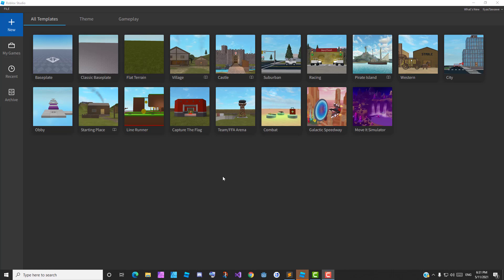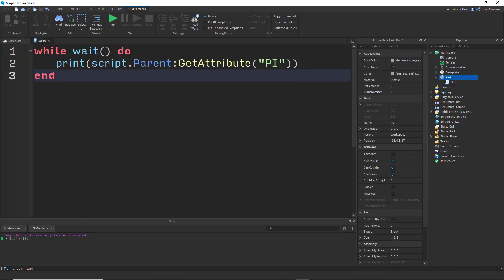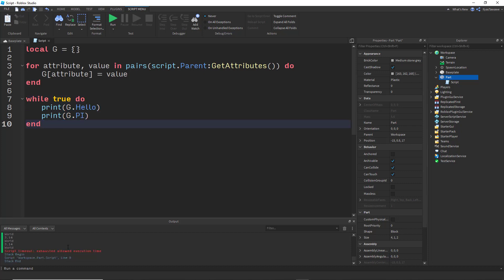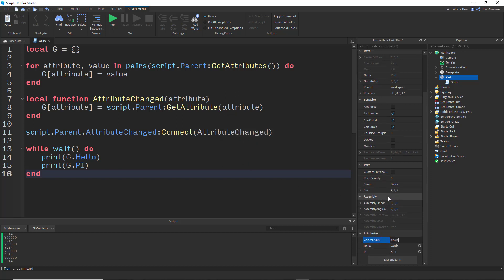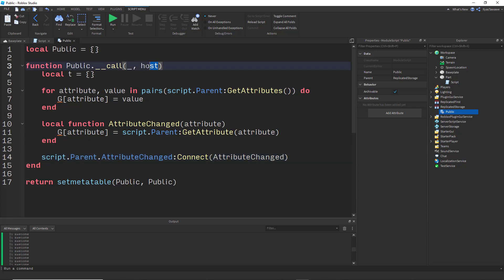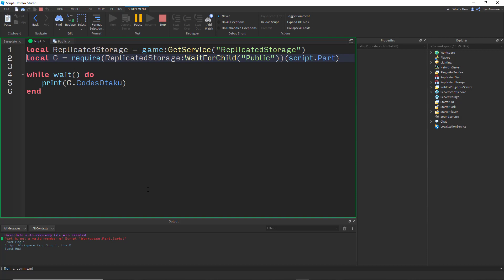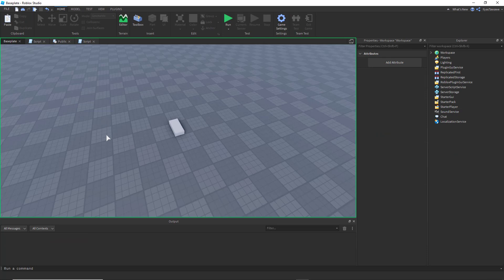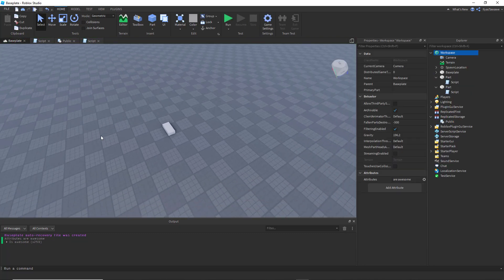How to use attributes effectively in roblox studio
Public variables that can be edited live through the editor was always just a dream for roblox developers. but now with the addition of attributes into roblox. It's never been easier!

In this video. you'll understand how to use attributes effectively in roblox studio

or copy this:

ModuleScript called "Public", inside ReplicatedStorage:

return function(instance)
 local G = {}
 for attribute, value in pairs(instance:GetAttributes()) do
  G[attribute] = value
 end
 local function AttributeChanged(attribute)
  G[attribute] = instance:GetAttribute(attribute)
 end
 instance.AttributeChanged:Connect(AttributeChanged)
 return G
end

Then Inside your script paste this:
local Public = require(game:GetService("ReplicatedStorage"):WaitForChild("Public"))
local G = Public(BINGO)

Now you can access an attribute by doing:
G.Attribute

Replace "BINGO" with the object that contains the attributes that you want.
Now congrats the table G now contains all the attributes of the object. and it updates them automatically so if you edited them in studio editor, it will work.